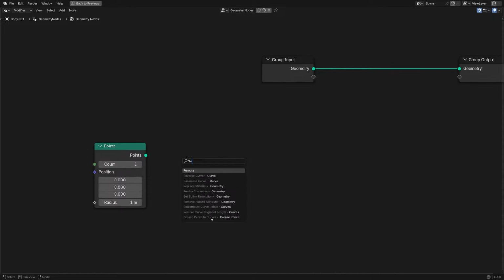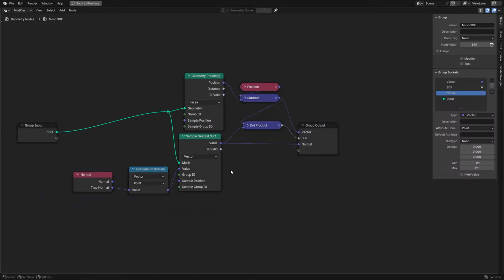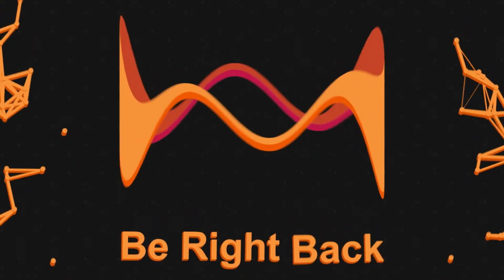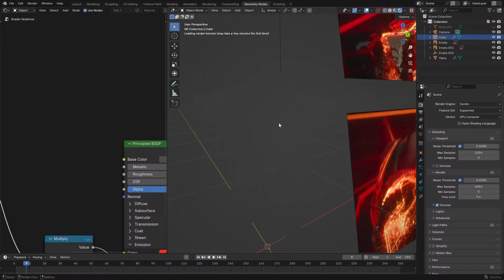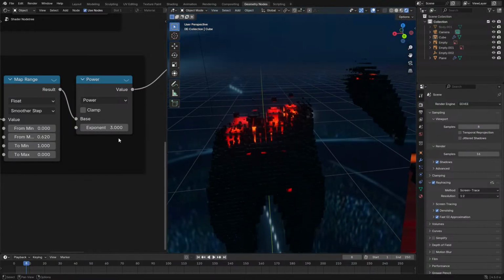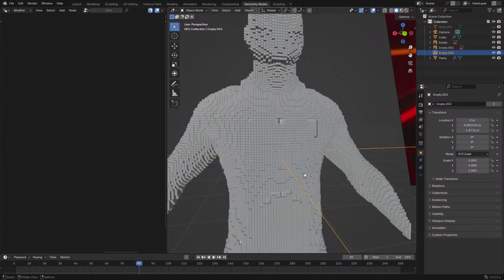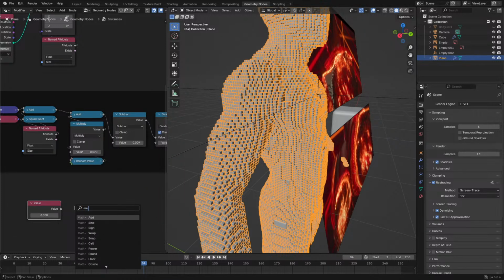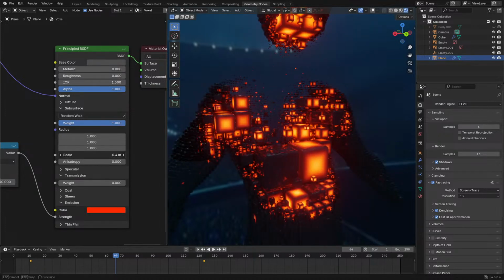Tron Rez Effect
A new node for Blender 4.5